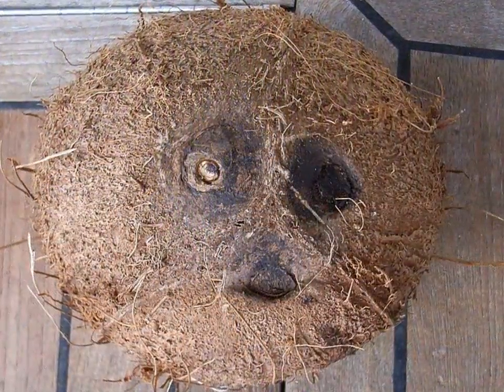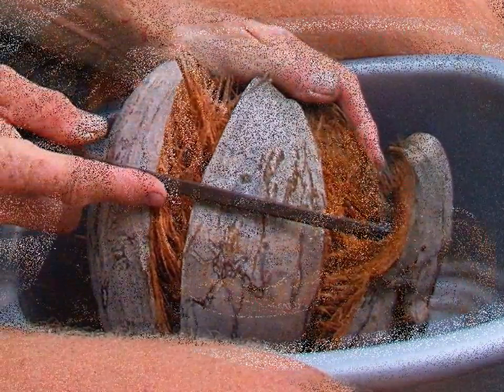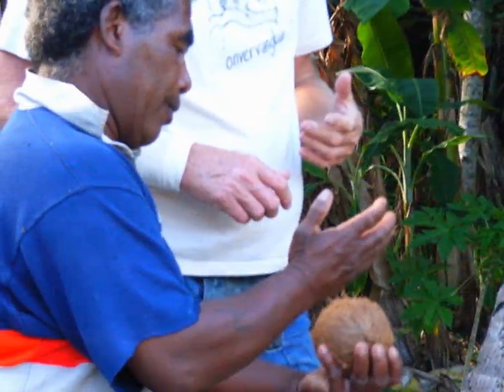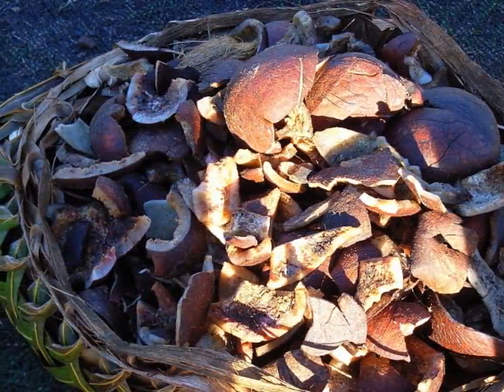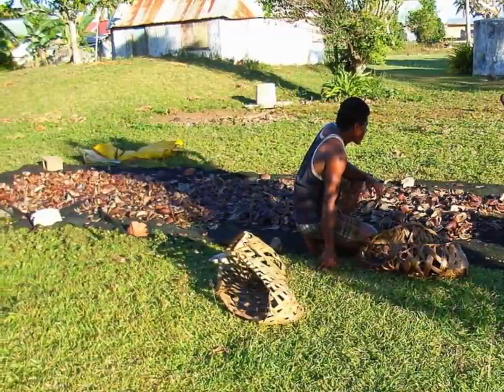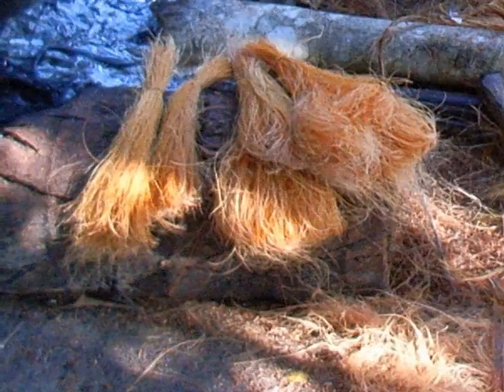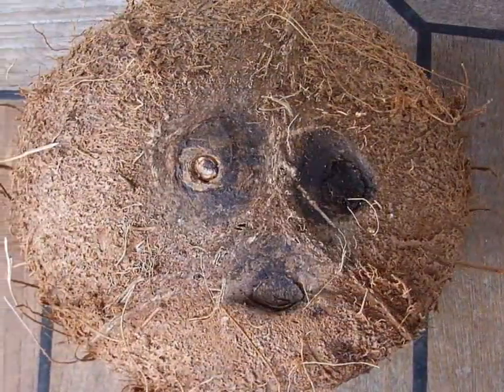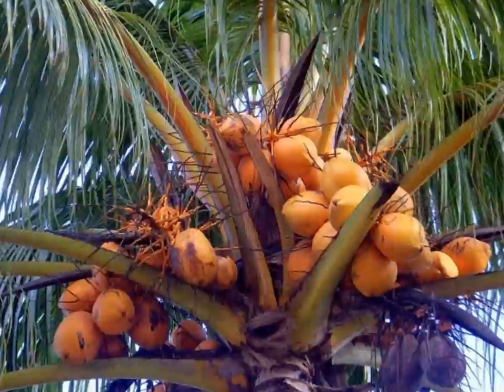Coconut documentary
Giving birth to life cycles and keeping generations of nations fed and occupied.